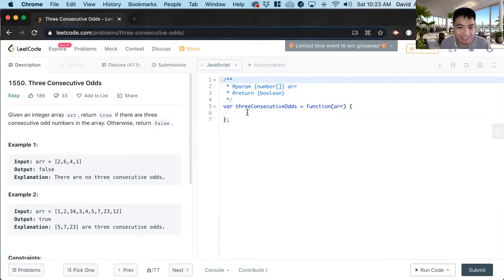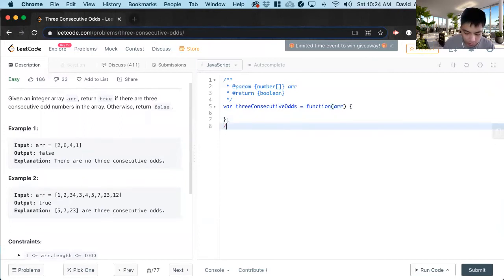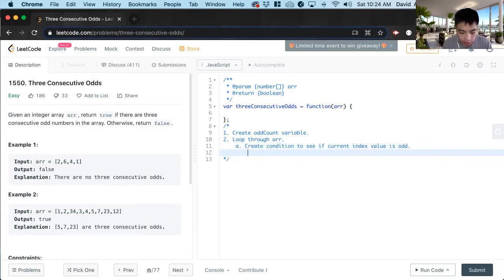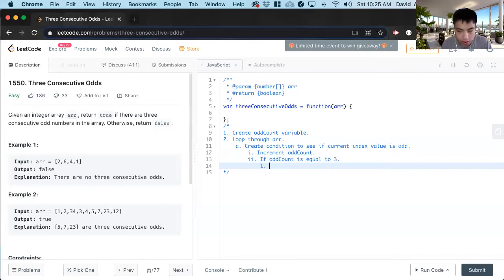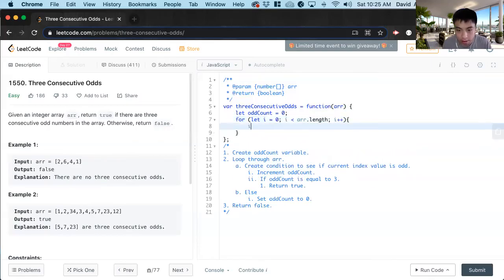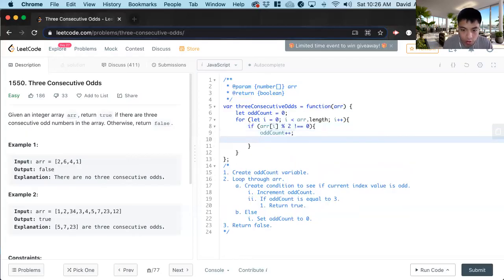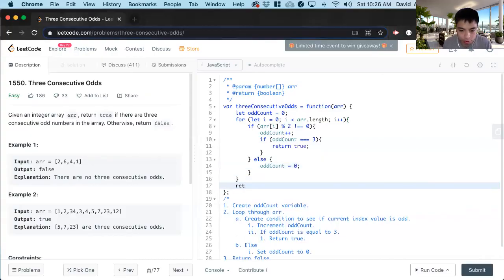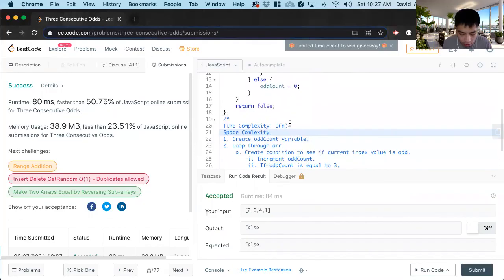How to Solve "1550 Three Consecutive Odds" on LeetCode? - Javascript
Problem: #1550 Three Consecutive Odds
Language
Difficulty: Easy

Strategy: Traverse array and keep count
Time Complexity: O(n)
Space Complexity: O(1)

1. Create oddCount variable.
2. Loop through arr.
  a. Create condition to see if current index value is odd.
    i. Increment oddCount.
    ii. If oddCount is equal to 3.
      1. Return true.
  b. Else
    i. Set oddCount to 0.
3. Return false.